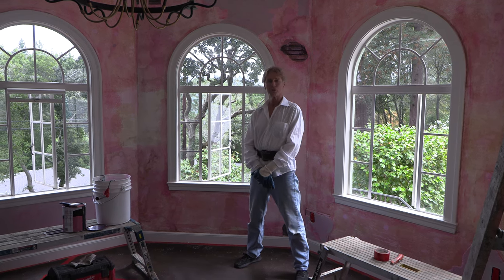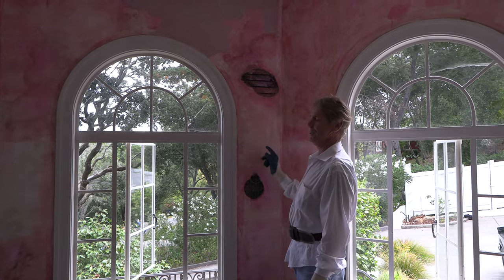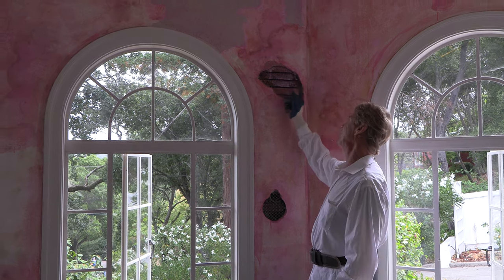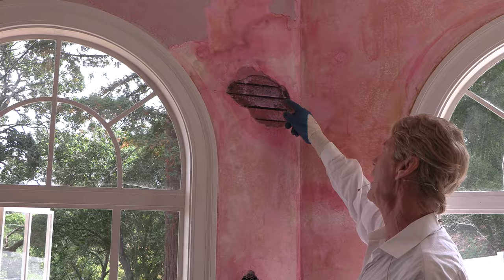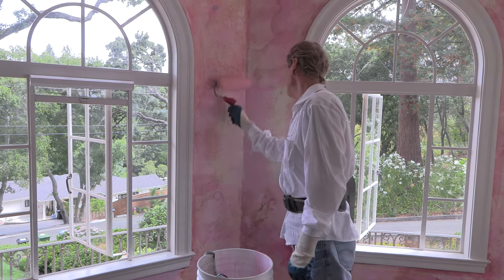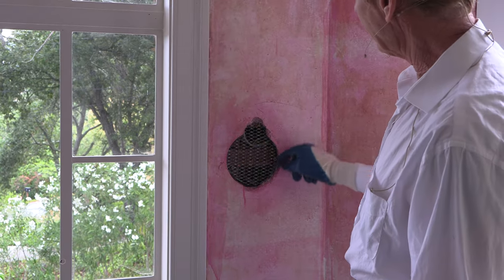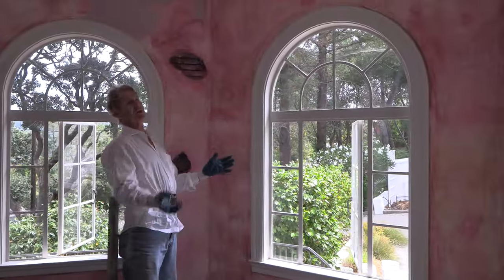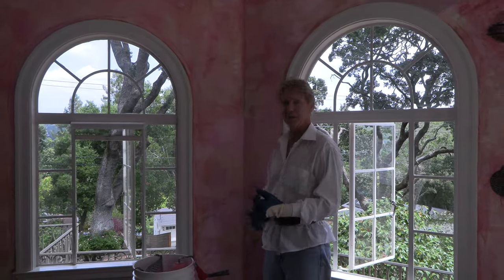Repair Interior walls using Lime base and finish coat plaster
Lime plastering.
What is veneer plastering?
The word veneer means a thin coat. Veener is not the name of any plaster.

Charlie the Tuna says Starkists don’t want tunas with good taste; they want tunas that taste good.
Like us, folks don’t want guys who do good videos; they want guys who do good work.

For bids, send pictures to our websites below. Jay or I will respond ASAP.

 Again, this is called Veneer lime plastering. The word "veneer" means a thin coat.
Veener is not the name of any plaster. Veneer means a thin surface.

Jason mixed this lime plaster in buckets.
 I used what is called a diamond basecoat for the holes and a diamond finish for the skim coat, also known as the veneer finish.
 Diamond plaster is usually found at plastering material yards such as Westside Builders.
Home Depot says they sell it, but I have not seen it there.

 Yes, folks, we, too, get beat up sometimes for various reasons, as in this video. The materials we just purchased had issues, plus the weather played an odd part; what should have taken us four easy hours of skilled applications instead kicked our ass with 9 hours of using past bits of knowledge and skill but now mixed with raw physical strength.
Fortunately, it's just another day at the office for us.

This video shows some tips about lime plastering for interior use while I'm explaining.
Plastering is a term used for interiors only, and Stucco is a term used for exterior use only or as a rule.